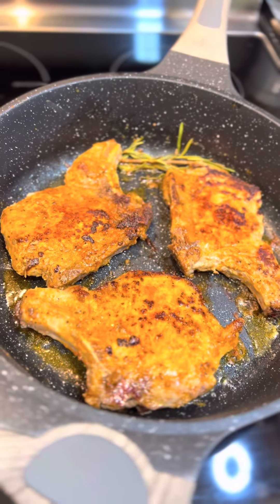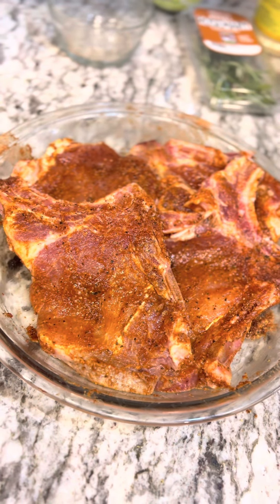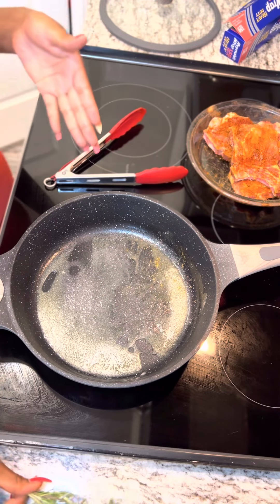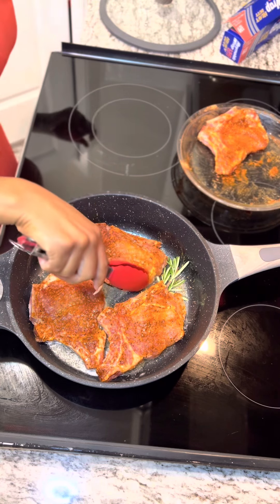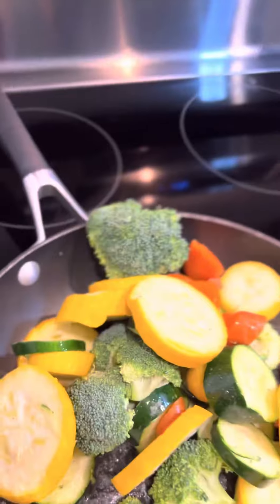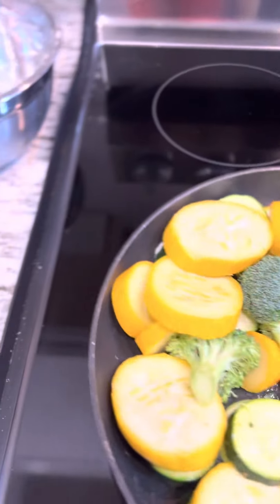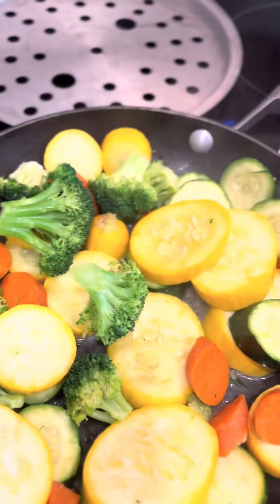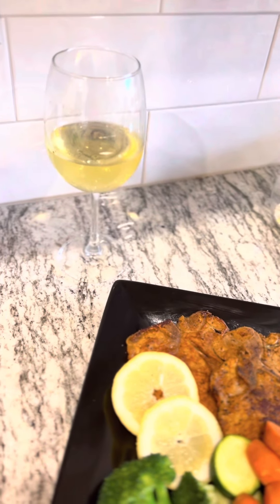Pan seared Porkchops & Mixed Veggies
Welcome to POSITIVE COOKING VIBES with Jamila Miller

“WHERE THE VIBES ARE ALWAYS POSITIVE 😇”

—Today I am making Pan Seared Porkchops with some veggies 🐷 🥗